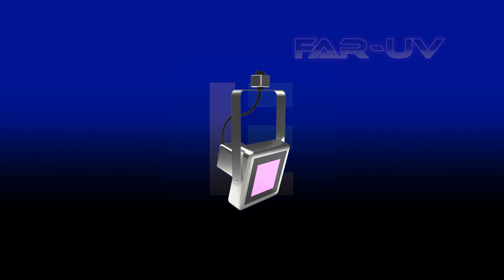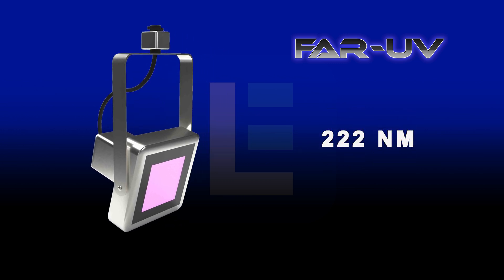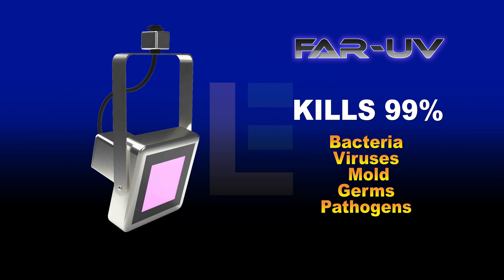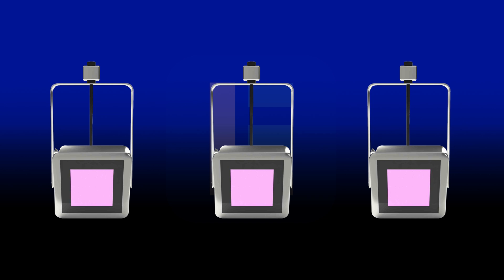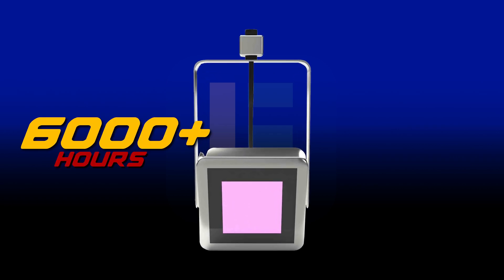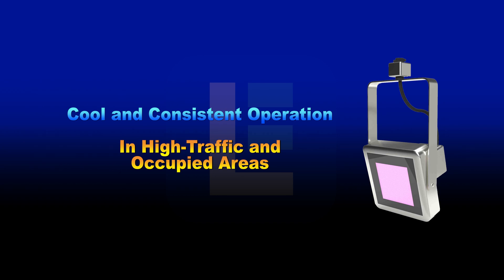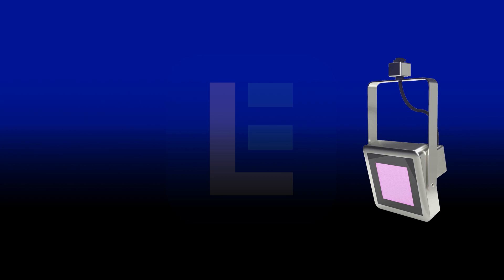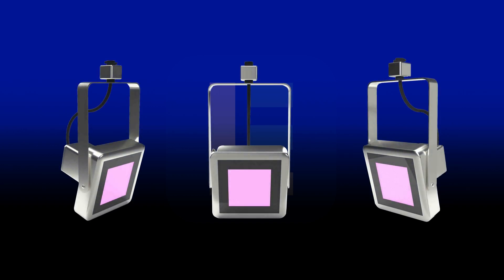Far UVC Track Lights Kill 99% of Viruses in High Traffic Areas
Did you know that bacteria, viruses, and other contaminants can live on clothing, skin, plastic, and a myriad of other materials for extended periods of time? In high-traffic areas where bacteria and germs are prevalent, such as restaurants, shopping centers, bars, recreation centers, and other places, constant disinfecting is not always an option.

Larson Electronics has the perfect solution for environments like this. Our far-UVC gimble track lights utilize 222nm far-UV light, which kills 99.9% of bacteria, viruses, and mold yet is safe for human skin and eyes. This type of UV light is less harmful to humans as compared to germicidal UV-C with a wavelength of 254nm but is just as effective at killing germs and bacteria.